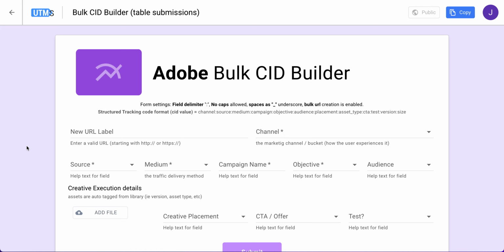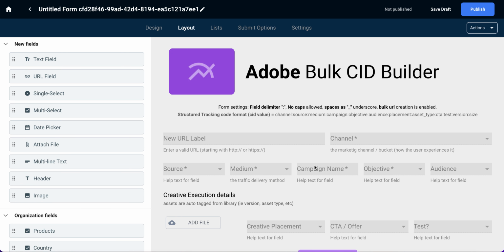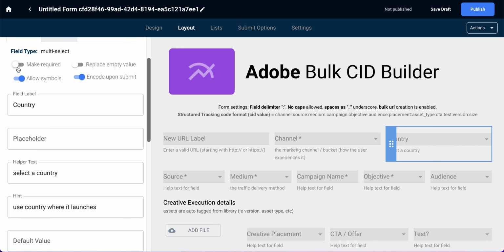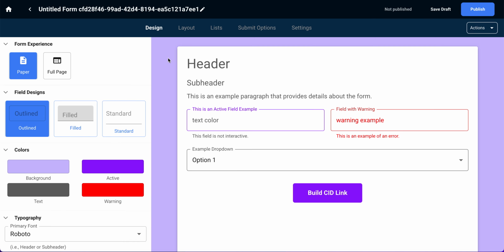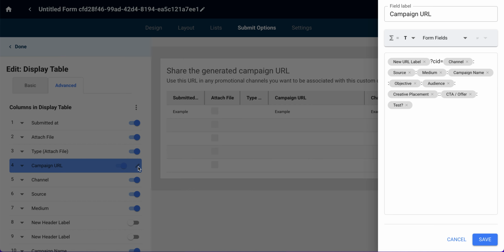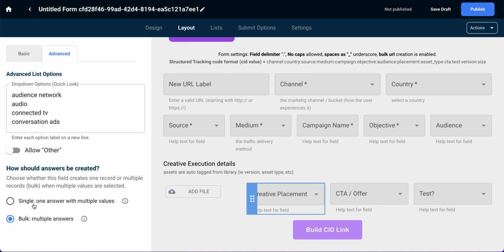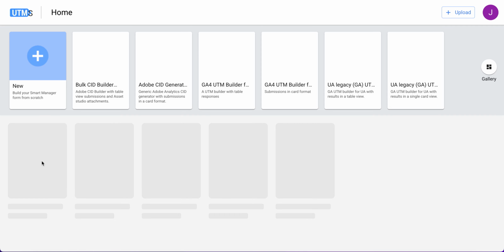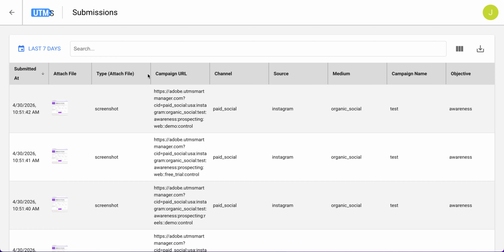How to Build an Adobe CID Campaign URL Builder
Build a governed Adobe CID campaign URL builder in minutes.

Adobe campaign tracking often depends on a parameter like cid, ccid, pcid, or another value your organization maps to Adobe Tracking Code / s.campaign. The hard part is not creating one link. The hard part is keeping every marketer, agency, and campaign team using the same structure before reporting breaks.

In this video tutorial, you'll learn how to build Adobe CID bulk builder template from the UTM Smart Manager template and walk through the customization of the form's layout, styles, Lists, SmartLists, and submission table so teams and agencies can create cleaner Adobe campaign URLs at scale.

If you are looking to learn more about how to set your own form to align with your Adobe Analytics setup, check out the Complete Guide to Using Adobe Analytics UTM Parameters:

Note that this does not replace your Adobe implementation. It helps your team create cleaner, more consistent campaign values before they reach Adobe Analytics reporting.